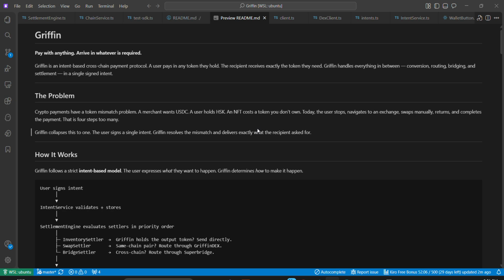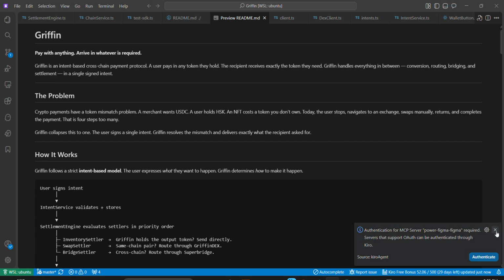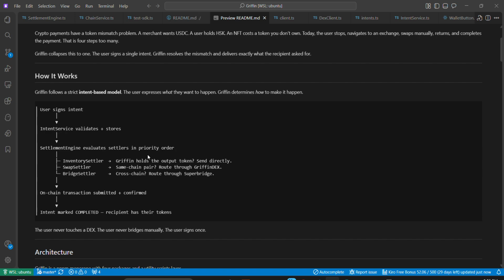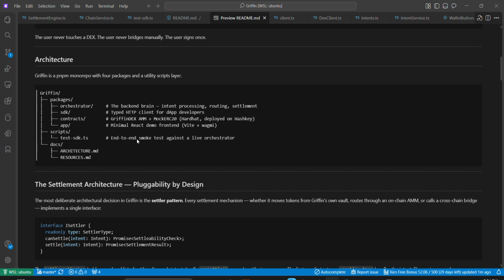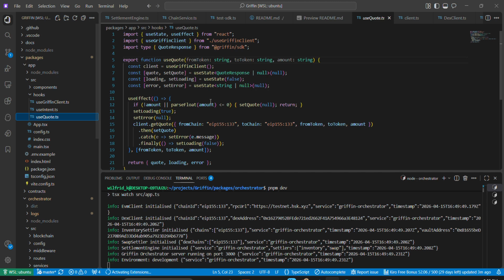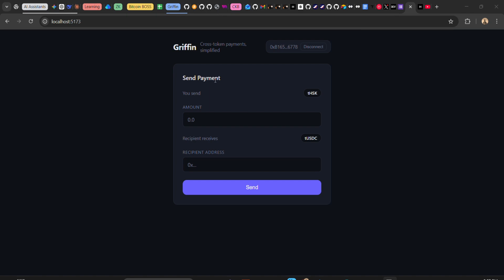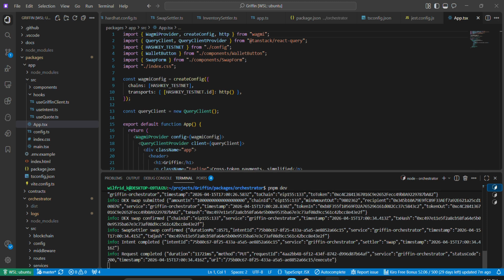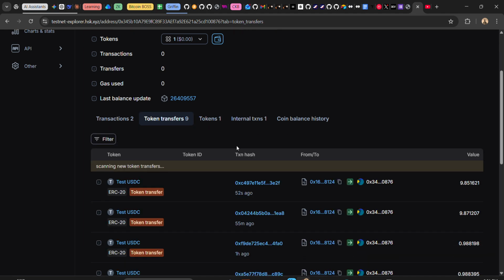Griffin Payment SDK | Hashkey Hackathon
Griffin Payment SDK  is an intent-based protocol that enables cross-chain payments across multiple chains, with pluggable settlement, to ensure support for different kinds of settlement, be it by bridging, by interaction with DEXes, or by Griffin's private vault.

This video is a walkthrouh Griffin